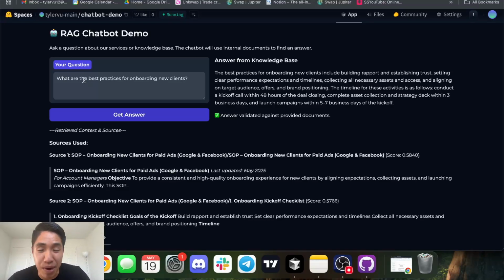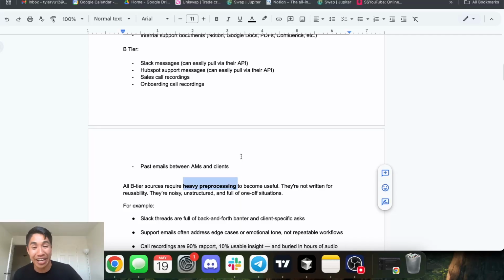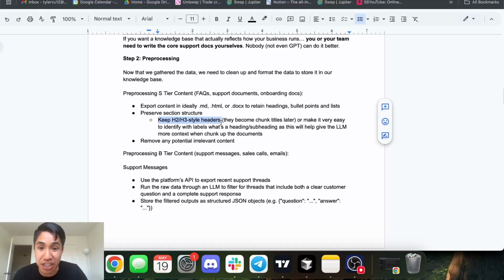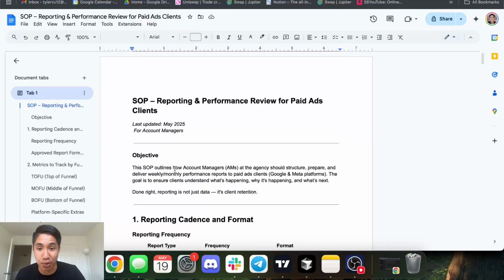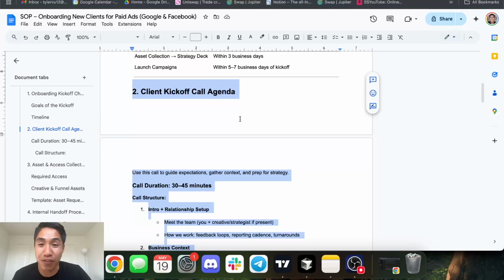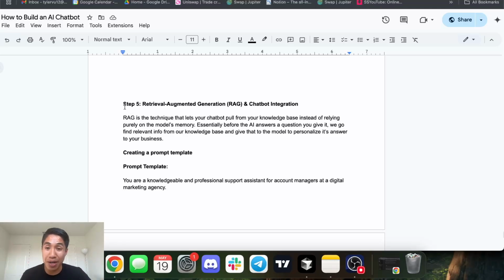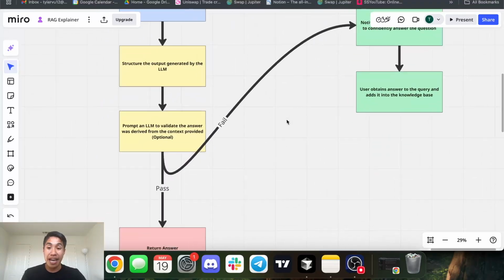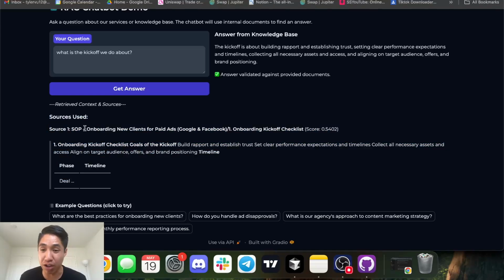A Step by Step Breakdown on How to Build an AI Chatbot for Beginners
- Where we will be deploying our chatbot

In this video, we show step by step how to build an AI chatbot that is "trained" to answer questions on your business.